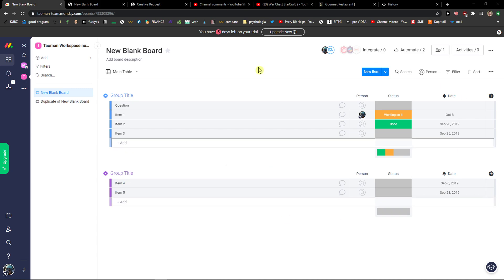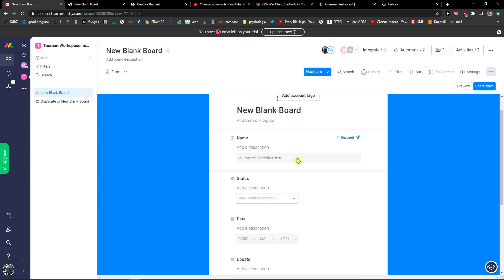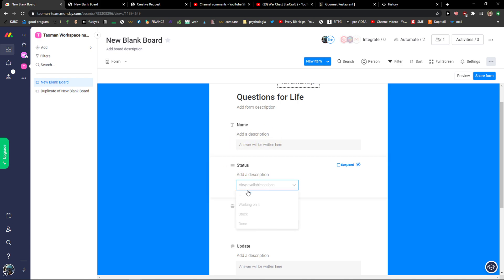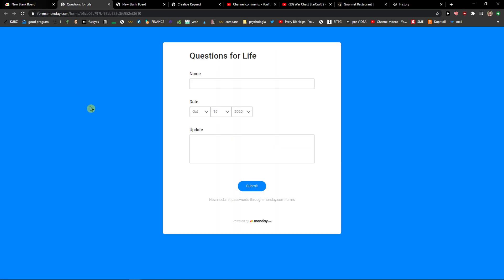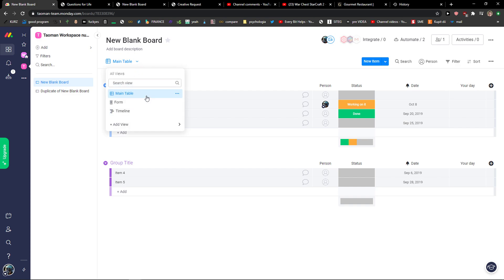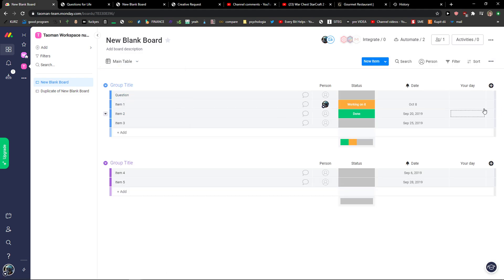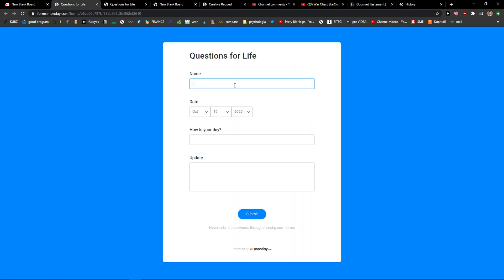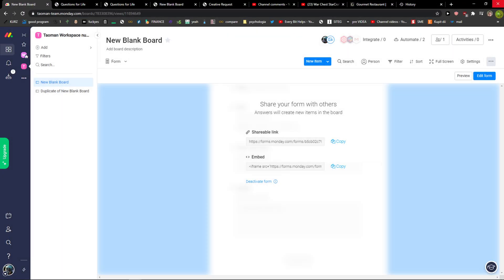How To Create Board In Monday.com